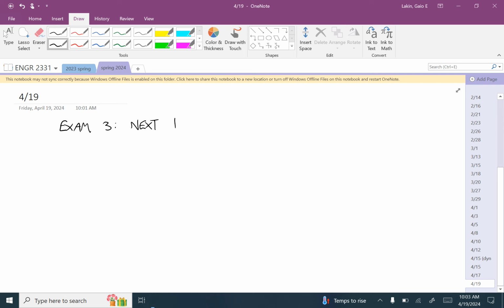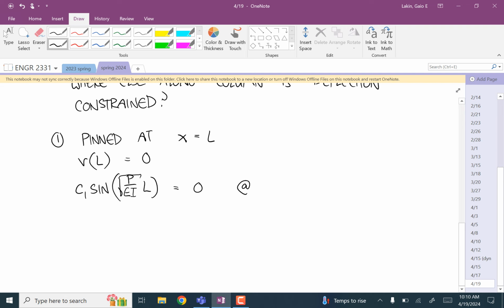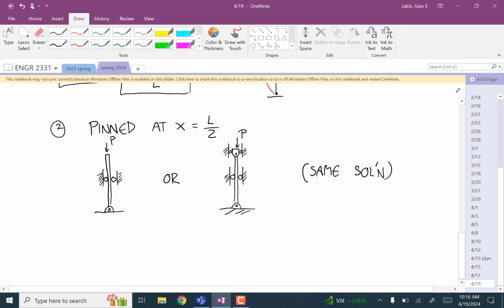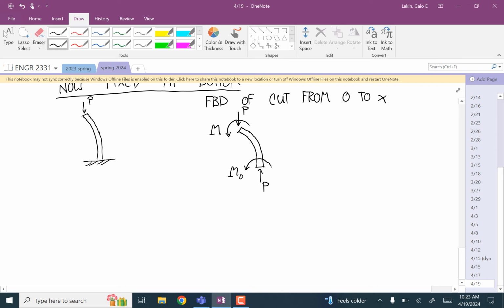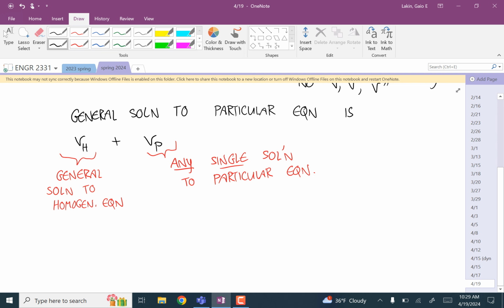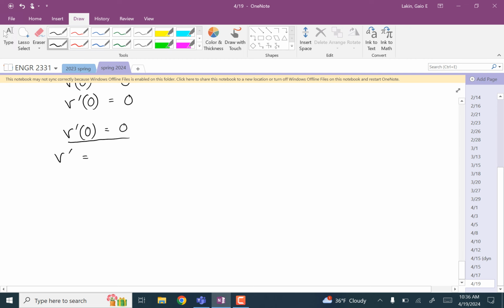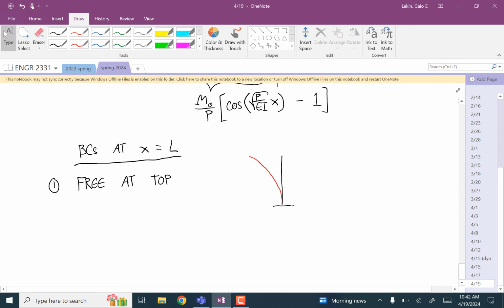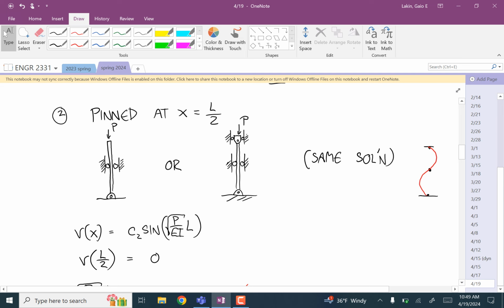Deform: Friday, 4/19